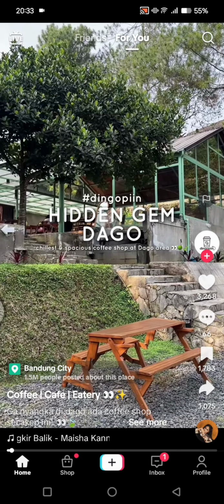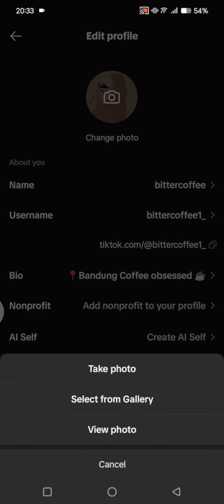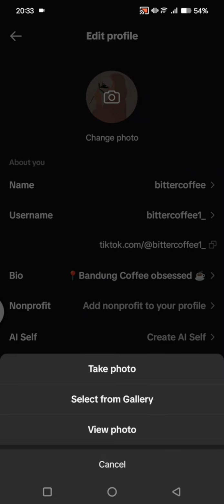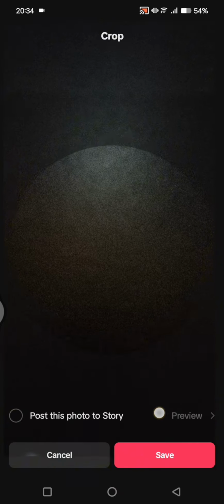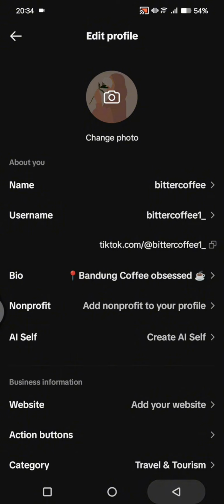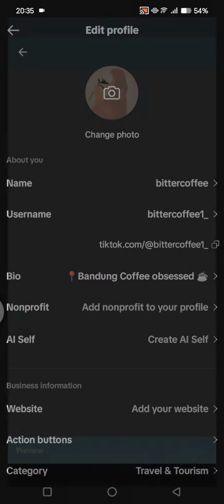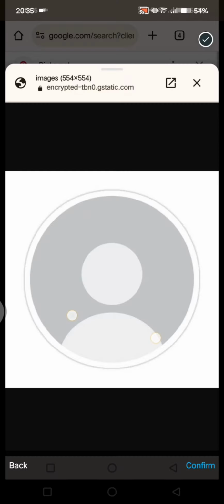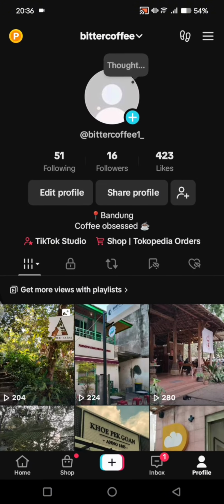Can't Remove TikTok Profile Pic? Try This!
Want to remove your current profile picture on TikTok? Follow the tips I've shown you in the video